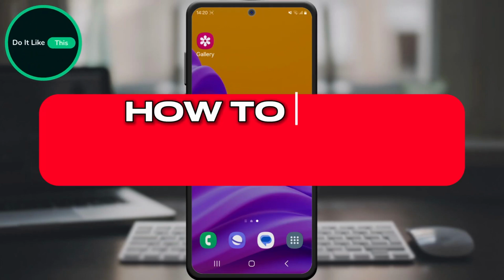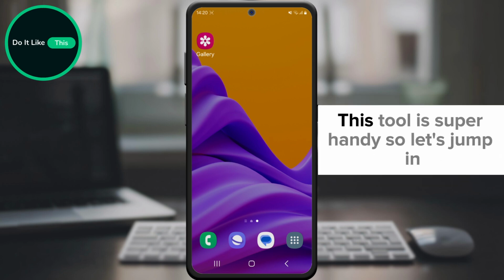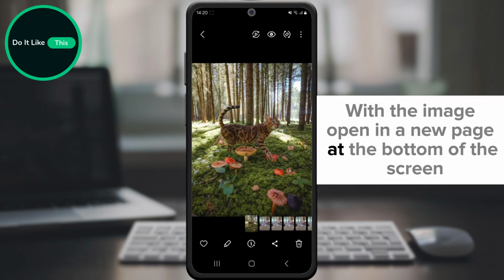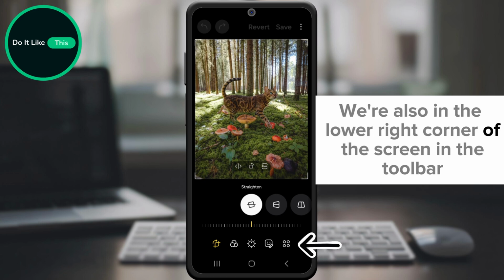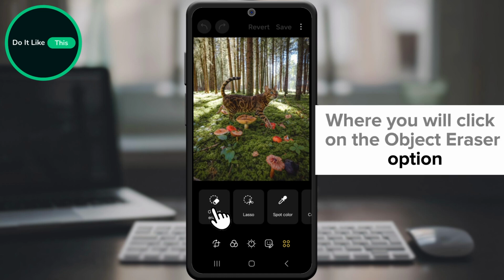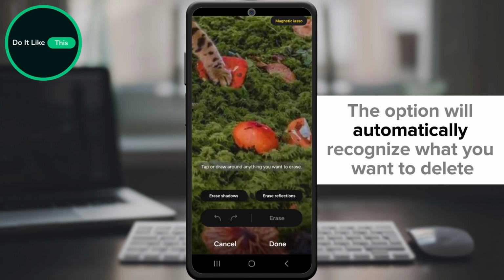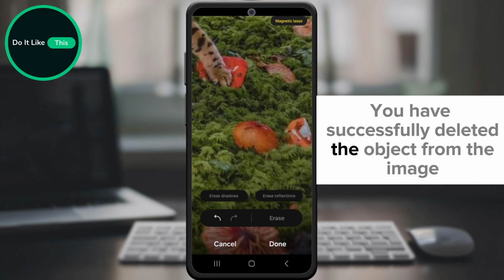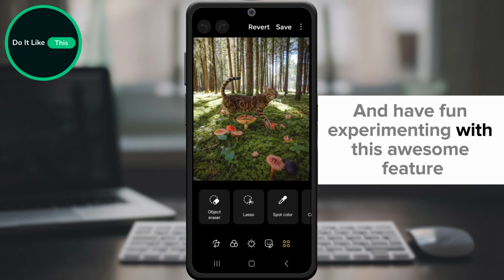How To Use Object Eraser Tool In Samsung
Learn How To Use Object Eraser Tool On Samsung

"Unleash the power of the Object Eraser tool on your Samsung device! 📱 Watch our tutorial to master this handy feature, perfect for removing unwanted objects from your photos with ease. From simple touch-ups to seamless edits, we'll guide you through the steps to achieve flawless results. Say goodbye to photo blemishes and hello to picture-perfect moments! Samsung Object-eraser photoediting"